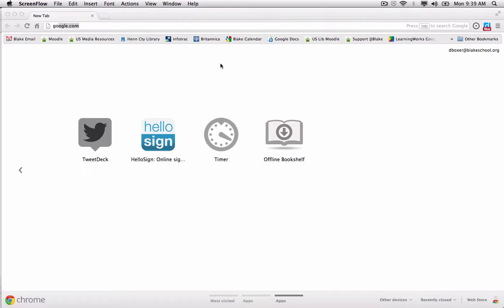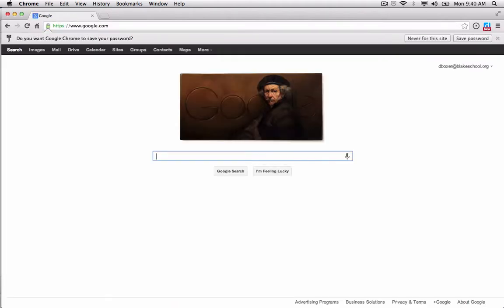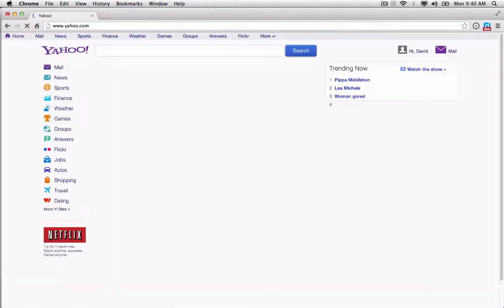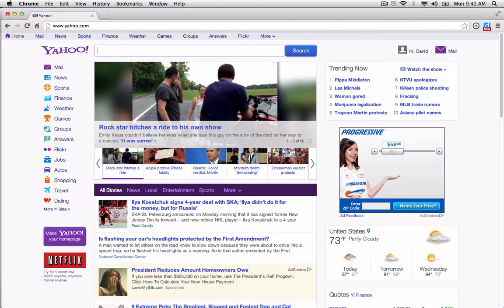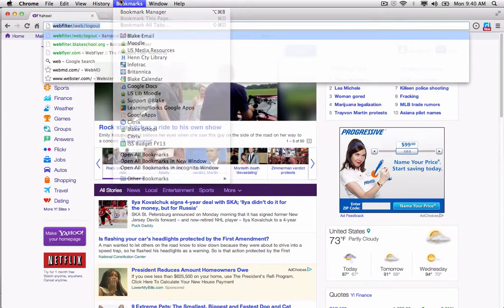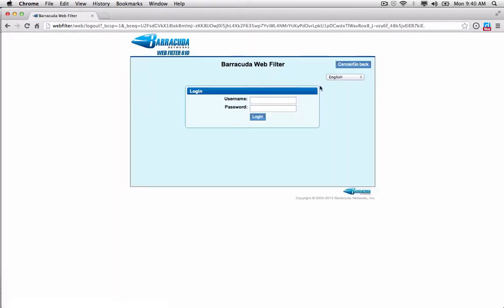Logging In and Out of the Web Filter at HC and Hopkins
In order to connect to the Internet, you are required to authenticate and login to the web filter using your academic or business network credentials.  The web filter keeps a record of your "digital footprint," the data trail left behind as you visit websites and other internet resources.  Like all digital services, it is critical that you logout or sign-off to maintain your privacy and accuracy of your digital footprint.

Your authenticated session on the web filter will remain active for 12 hours on each device that you authenticate to using your network credentials.

However, if you are using a shared resource such as a lounge computer, lab computer, laptop from a cart, or an iPad from a cart, your session will remain active unless you log off.  Therefore, if you fail to log-off, then anyone using this public or shared resource will be logged under your session.  It is important that you log off of the web filter when you are finished using a shared device.

In order to ensure the web filter is tracking your digital footprint, you will want to use one of the following web filters logout links.  You will want to create a bookmark in your web browser(s) in order to use one or both (if you visit multiple campuses) of these links frequently:
For Hopkins and Highcroft users, create a bookmark entitled Web Filter Log Out using the following URL
For Northrop users, create a bookmark entitled Web Filter Log Out using the following URL